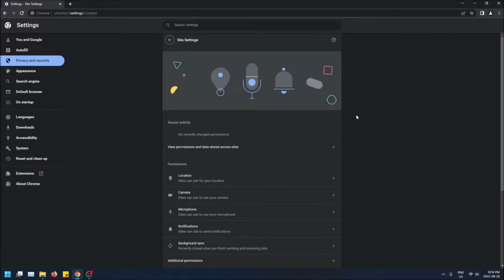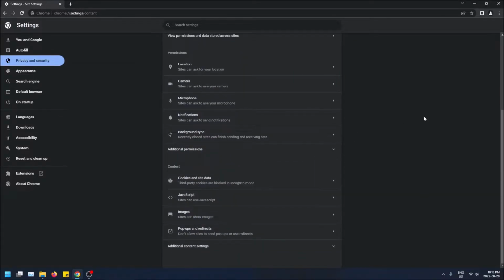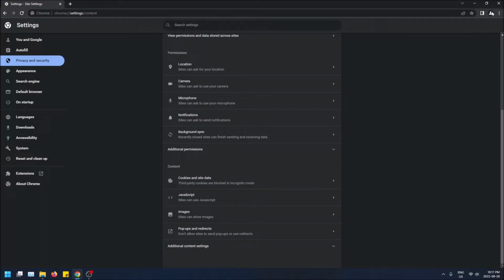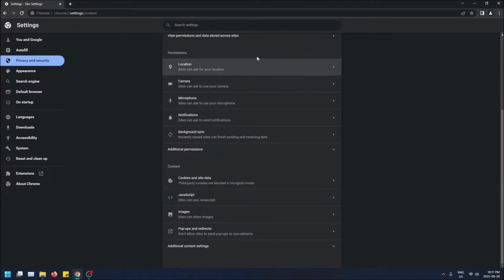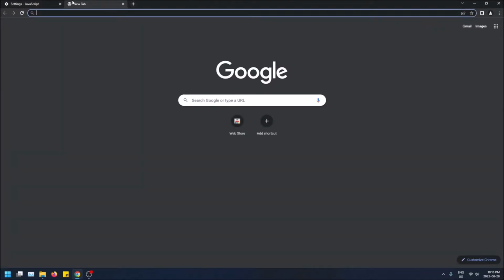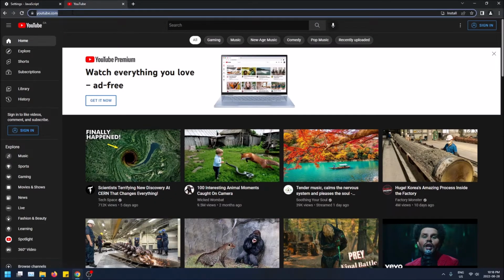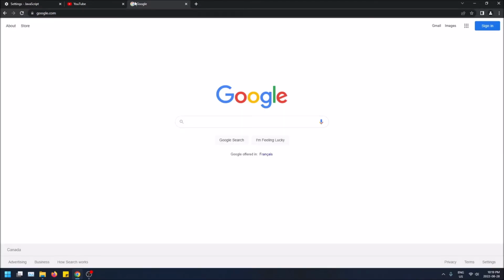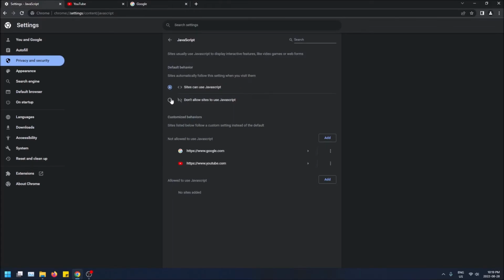How to Disable JavaScript in Chrome!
How to disable JavaScript for websites in Google Chrome!